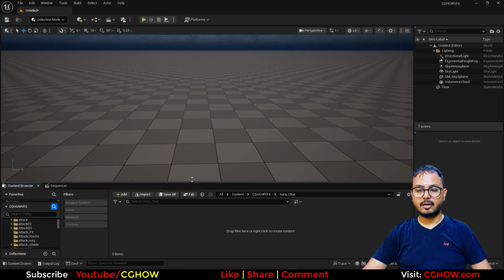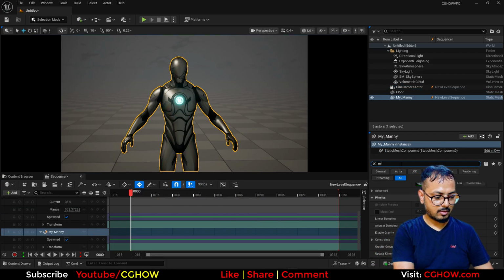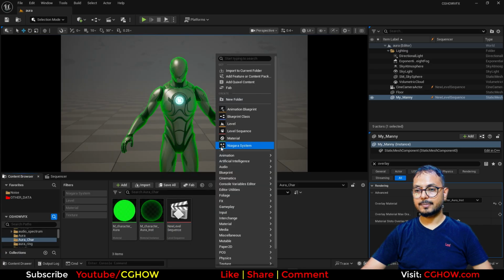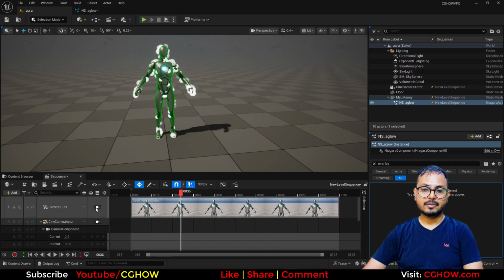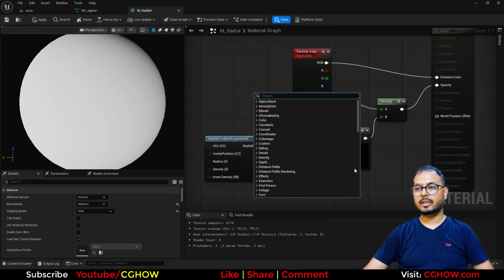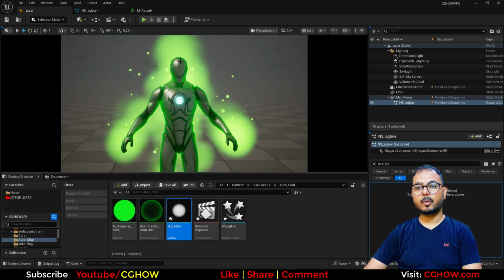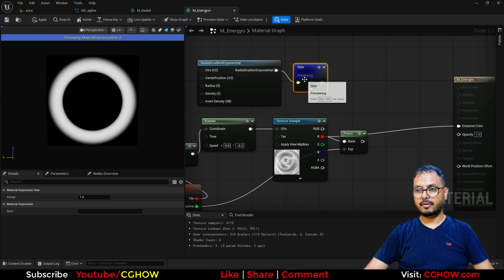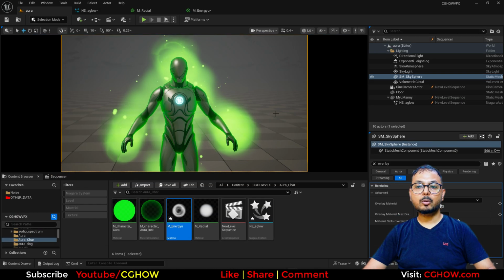Unreal Engine 5 - Create Aura Effects for Your Characters Tutorial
Learn to create stunning green Character Aura Effects in Unreal Engine 5 with this step-by-step tutorial! Using a combination of overlay materials and Niagara particles, you will learn how to build a dynamic aura that is perfect for cinematic character VFX. This video is ideal for both new and experienced artists looking to master real-time VFX and add a professional touch to their projects.

What You'll Learn in this Tutorial:
Overlay Material Setup: Master the creation of a flexible overlay material that will give your character a glowing, ethereal effect. This is a powerful technique for adding visual flair without altering the character mesh.

Niagara Particle Systems: Learn how to create and integrate dynamic particles that flow around your character, adding a sense of motion and energy to the aura.

Glow & Edge Effects: I'll show you how to use various glow and edge techniques to make your aura stand out and feel epic, perfect for a hero or boss character.

Essential VFX Skills: This tutorial is packed with core techniques that will level up your skills, including material creation, particle behavior, and optimization for game performance.

Socials & Call-to-Action:
I hope you found this tutorial helpful for your projects!

Unreal Engine 5 aura effect tutorial
UE5 Niagara character glow effect
How to create stylized energy aura in Unreal Engine
Advanced UE5 Niagara VFX for characters
Unreal Engine 5 character power up effect tutorial
Create realistic character glow with Niagara and materials
How to prevent Niagara particles clipping through character mesh
Fixing Niagara static mesh location not showing particles in UE5
Unreal Engine 5 unlit additive material for character glow
Using camera offset in Niagara for better layering effects
Create smooth dissolve effects for energy particles in UE5
Animating dynamic parameters in Niagara for material variety
UE5 overlay material tutorial for character effects
Niagara static mesh location particle emitter setup
Vector to radial material node Unreal Engine tutorial
Creating stylized energy rings in Niagara system
UE5 VFX depth fade material setup for beginners
Using sequencer for cinematic character VFX showcases

0:00 Intro & Final Effect Preview (Character Glow Aura) ✨
0:17 Scene Setup: Character Placement, Lighting & Camera Focus
1:26 Setting up Depth of Field (Focal Length & Focus Distance)
2:10 Creating the Character Overlay Material (M_Aura_Overlay)
2:51 Material Logic: Fresnel, Power Parameter, Unlit, Additive
3:36 Applying & Adjusting Overlay Material Instance
4:06 Niagara Setup: Empty System (NS_Aura)
4:40 Emitter 1: Sourcing Particles from Static Mesh Location (Character)
5:30 Fix: Switching to GPU Emitter for Static Mesh Location
6:12 Animating Particle Size (Scale Size Curve) & Color (Green)
6:45 Troubleshooting: Using Camera Offset to Hide Clipping
7:19 Creating the Depth Fade Material (M_Radial) to Prevent Clipping
7:43 Material Logic: Radial, Depth Fade, Unlit, Additive
8:03 Applying Depth Fade Material & Disabling Camera Offset
8:24 Adjusting Particle Velocity, Size, and Opacity
9:10 Emitter 2: Creating a Bright, Jittery Core (Duplicate, Smaller Size, Curl Noise)
10:16 Creating the Custom Energy Ring Material (M_Energy)
10:54 Material Logic: Panning Noise, Vector to Radial, Dynamic Tiling
11:47 Material Logic: Shaping Noise into a Ring (Radial & Sign)
12:33 Emitter 3: Adding Energy Rings (Duplicate Emitter, Energy Material)
13:48 Adding Final Post-Process Polish (Vignette & Chromatic Aberration)
14:52 Final Effect Showcase & Wrap Up 👋